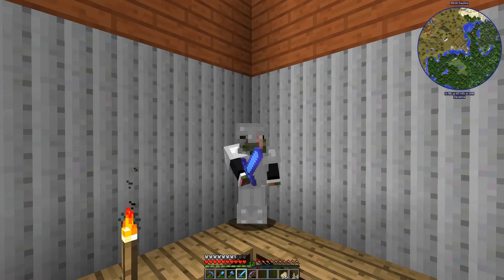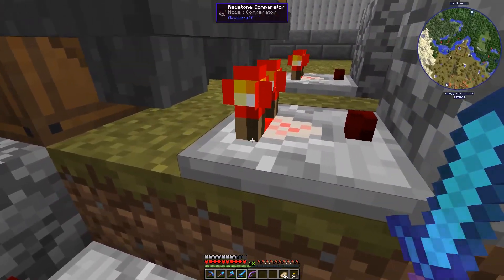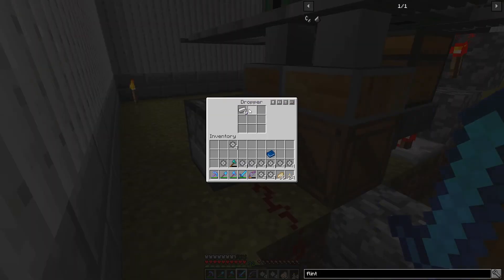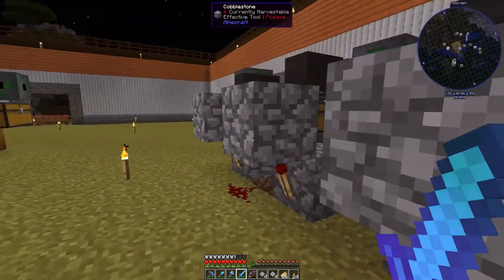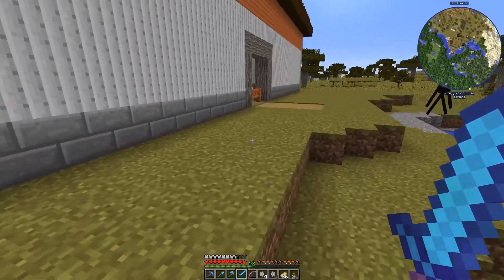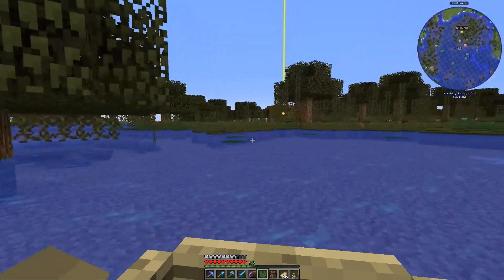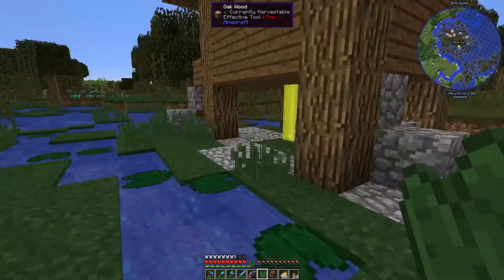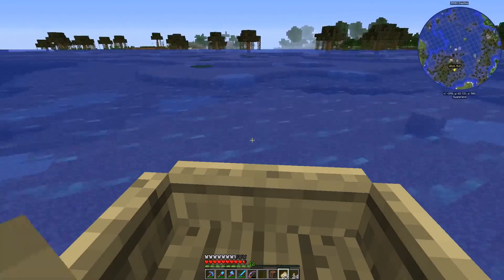Witch Hut Visit (Barely Modded Factory Tech Let's Play Ep. 5)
In this short episode, I recap the refinements I made to the part replacement capabilities of the machines, and visit the witch hut where I will be building a witch farm in the future.

Barely Modded Factory Tech Mod List

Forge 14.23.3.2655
Factory Tech 1.3.8
Hwyla (Here's What You're Looking At) 1.8.24-B39
Inventory Tweaks 1.63
Journey Map 5.5.2
Just Enough Items (JEI) 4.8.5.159
Just Enough Resources (JER) 0.8.5.27
Mod Name Tooltip 1.10.0
Replay Mod 2.1.2
Waila Harvestability 1.1.12
Wawla (What Are We Looking At) 2.5.253